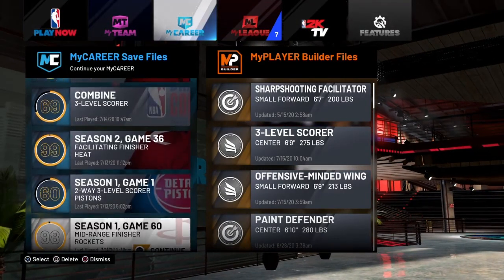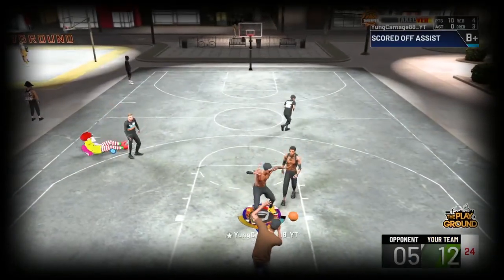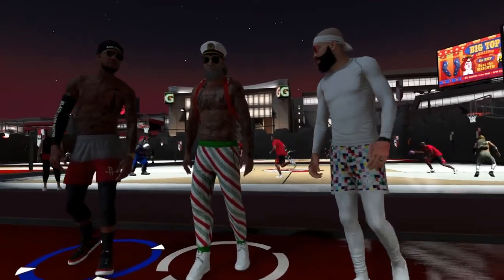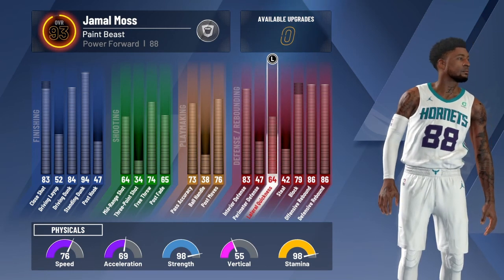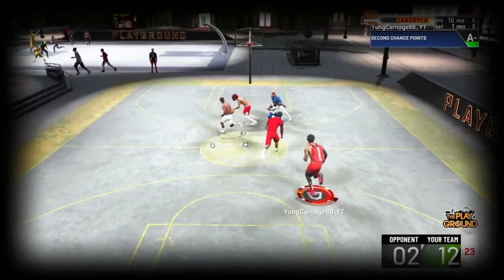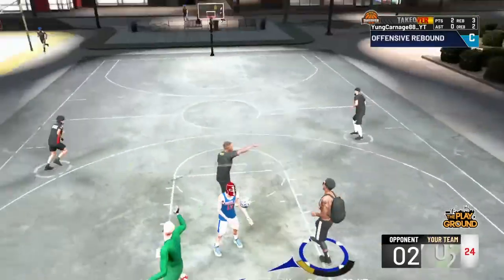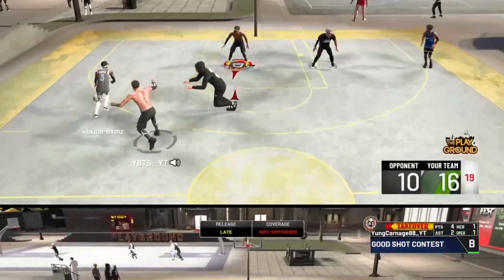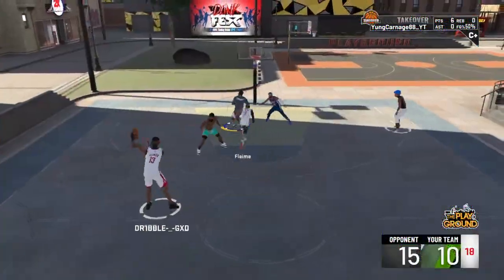2k20 *BEST* Paint Beast pf